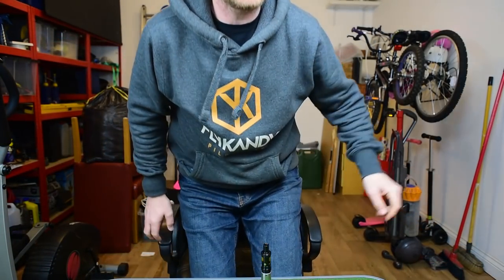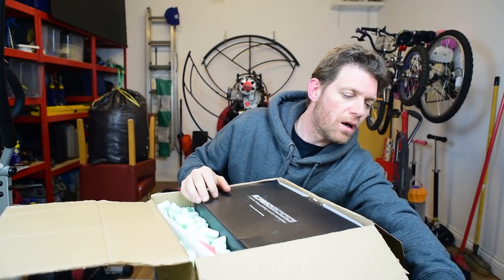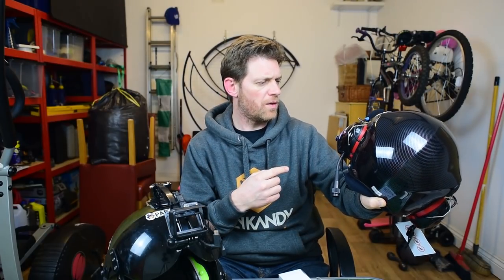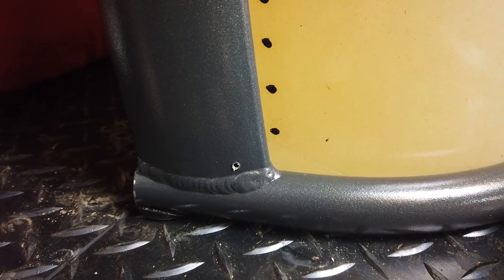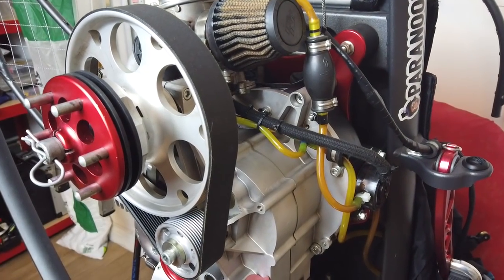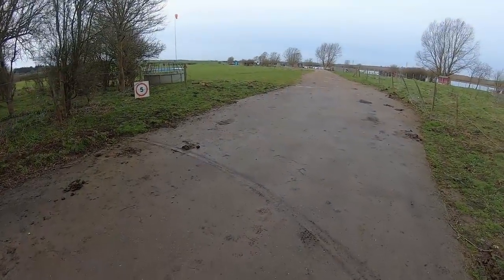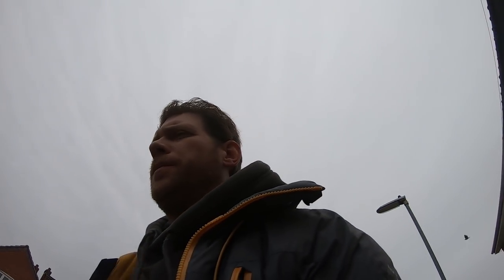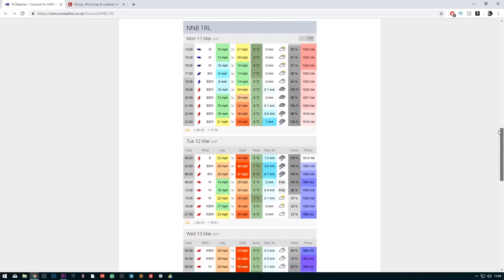Paramotor Vlog - GROUNDED, DNIF (duties not involving flying)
This is my Paramotor Vlog where I'm documenting my paramotoring adventures.

I publish regular content of my adventures, cross-country flying, exploring lost places, the social fly-ins and everything else that comes with being a paramotor pilot. I'd be VERY grateful of any likes and subscribes! See you in the air!

VLOG GEAR I'M CURRENTLY USING:

Helmet -
Bluetooth headset
GoPro Hero 7
GoPro Mic adapter
Helmet battery

Foot -
GoPro Hero 4 footcam
Go Pro big battery

Ground -
DJI Osmo Pocket

Other -
Chasecam cam
Micro SD cards
Charge it all

Cheap, warm trousers
Flight buckle belt

PARACAMPING GEAR I USE:

Sleeping Bag
Adventure foods
Long cutlery
Pocket knife
Coolest hipflask

BOOKS I READ BEFORE LEARNING TO FLY:

PPG BIBLE!!
Microlight Pilots Handbook
Paramotoring: The Essential Guide